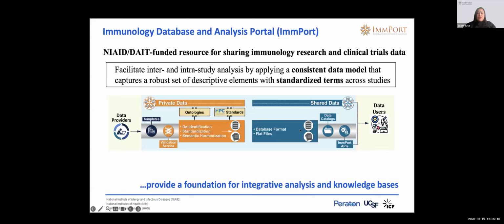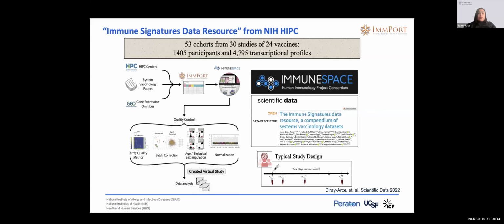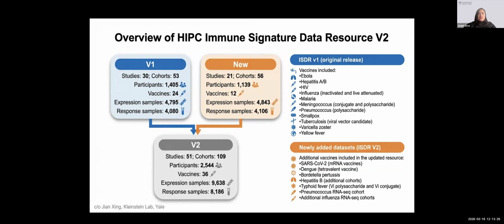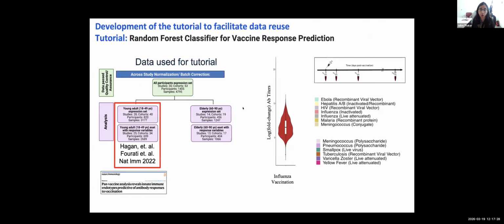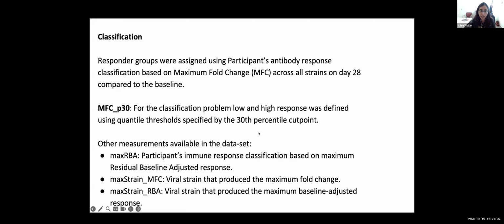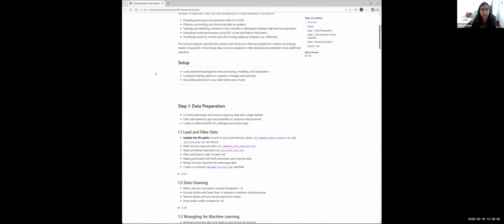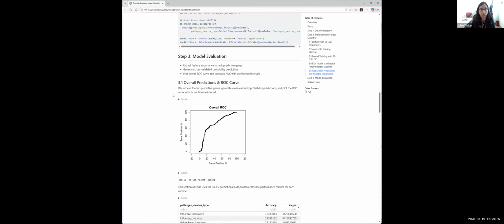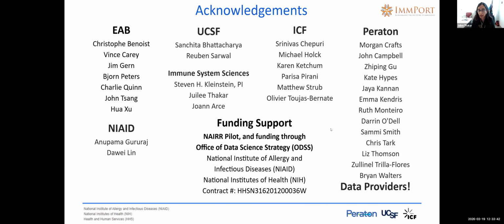The Immune Signatures Data Resource, an AI-ready compendium of systems vaccinology datasets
The Immune Signatures Data Resource is a compendium of standardized systems vaccinology datasets comprising 1405 participants from 53 cohorts profiling the response to 24 vaccines and includes transcriptional profiles and antibody response measurements. The compendium is developed by NIH/NIAID Human Immunology Project Consortium (HIPC). This webinar will describe the AI-ready resource and present a tutorial on accessing and using the data. This was developed as a part of the National Artificial Intelligence Research Resource (NAIRR).

Presenters:
Joann Diray Arce, Ph.D.,
Assistant Professor of Pediatrics, Harvard Medical School,
Lead, Data Management and Analysis Core (DMAC)
Precision Vaccines Program, Boston Children's Hospital

Juilee Thakar, Ph.D.,
Associate Professor
Department of Microbiology and Immunology
Department of Biomedical Genetics
University of Rochester

Moderated by: Sanchita Bhattacharya, ImmPort Science and Outreach Program Lead